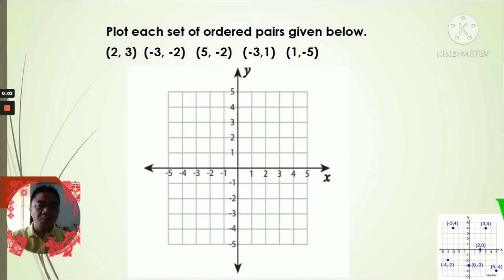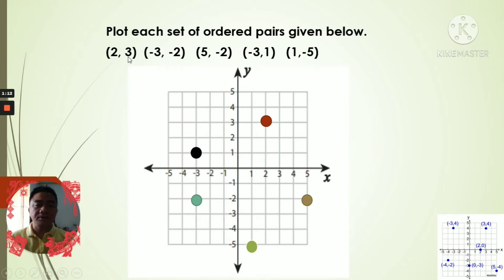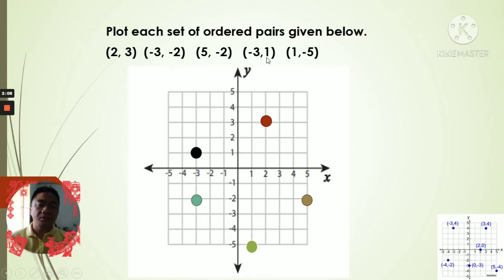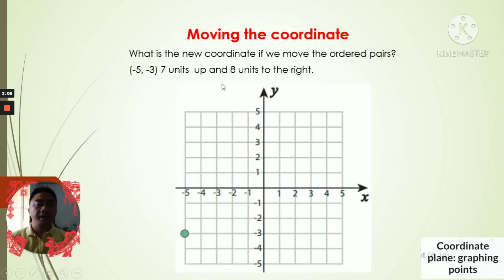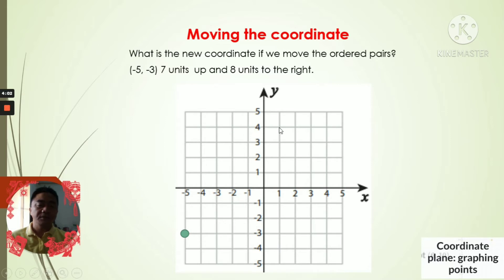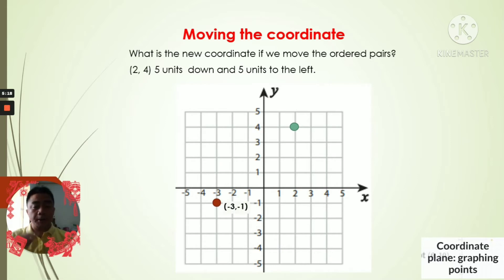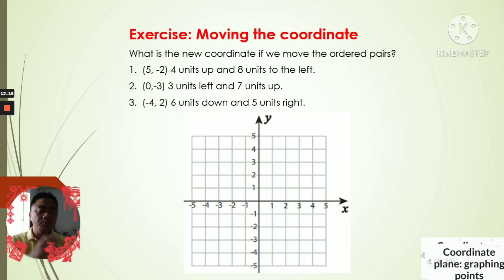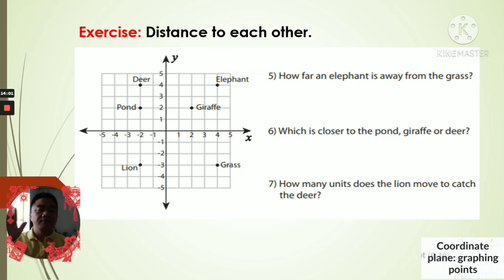Graph on a Coordinate plane I Moving coordinates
In this video, I'm teaching on how to move different coordinates around the cartesian plane.